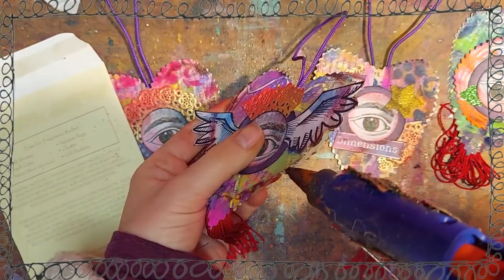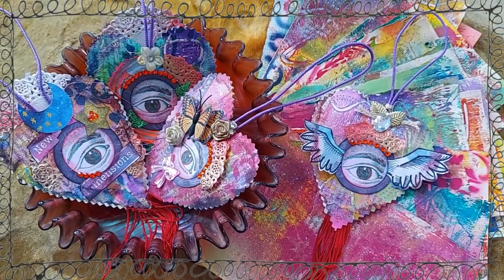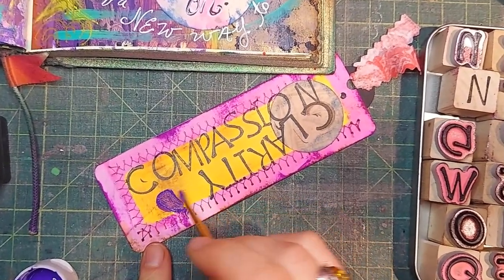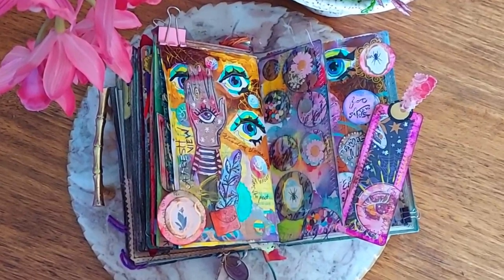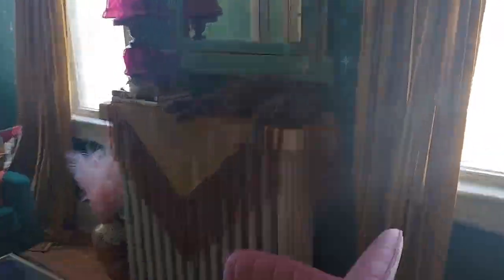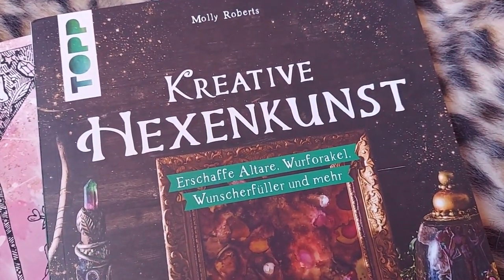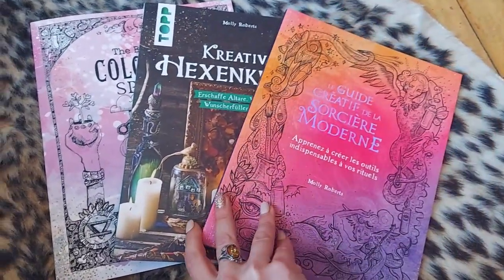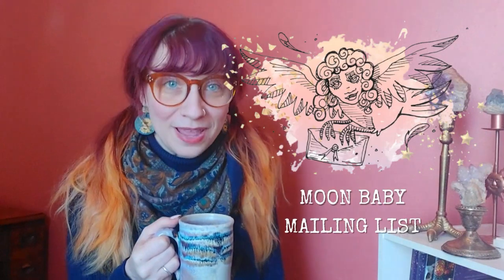🖌️🌷Spring Refresh: An Art Witch Vlog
Hello, Moon Babies! Grab a cuppa and cozy up for an art magick studio sharing vlog: a rainbow blessing, new friends, an uncrossing spell and a very VERY serious film for your spring celebrations. WITCH ON!~Molly

✨ART MAGICK: How to Become an Art Witch & Unlock Your Creative Power

✨Access a ginormous and expanding library of art magick resources by becoming a Patron today